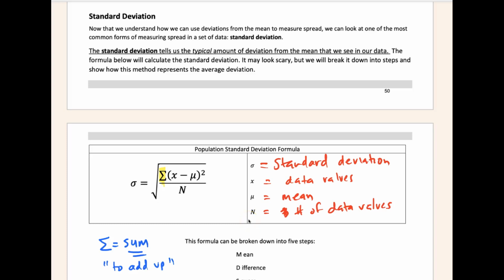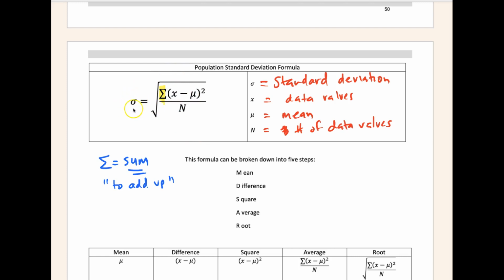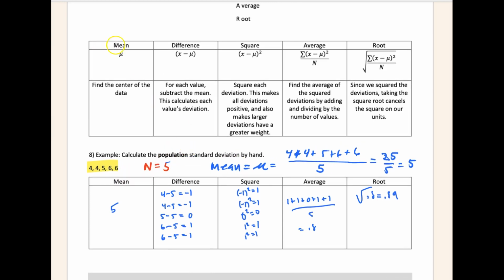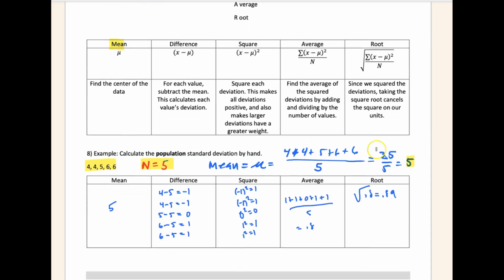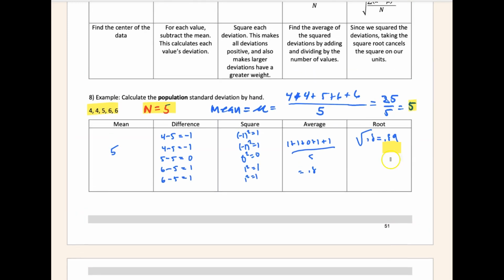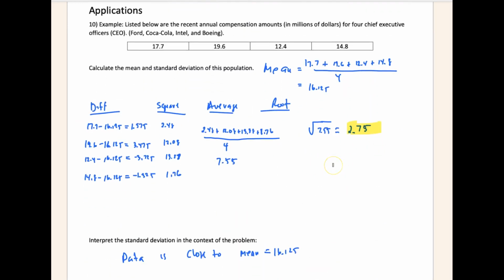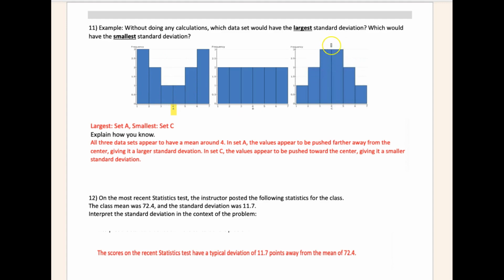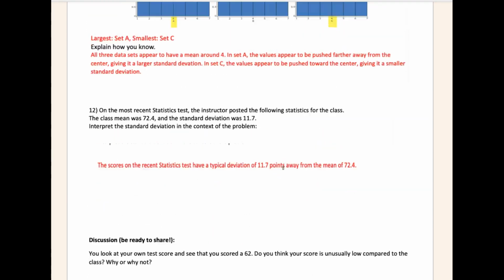Math 83 1-6 Lesson Book Part 3 (Standard Deviation)